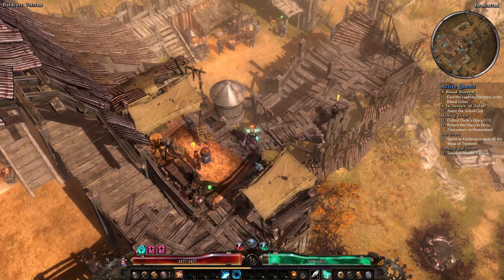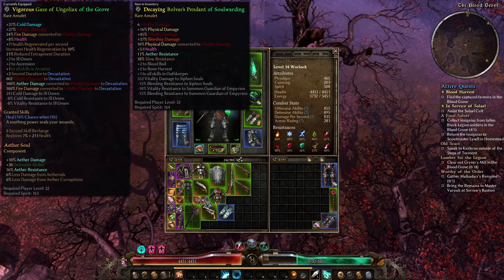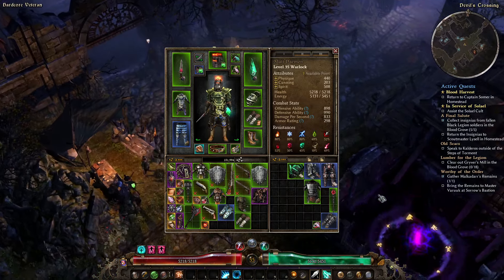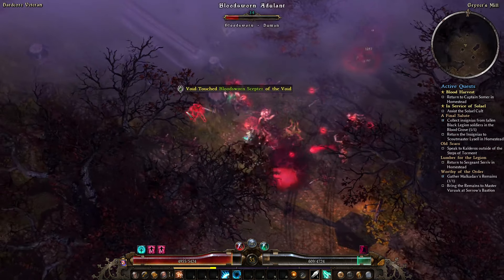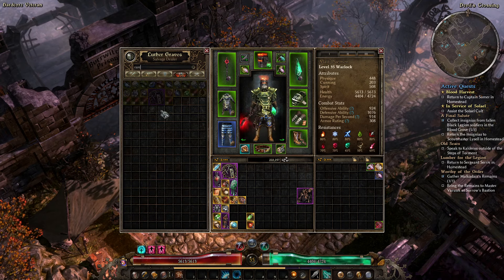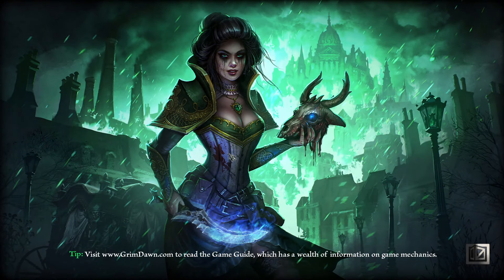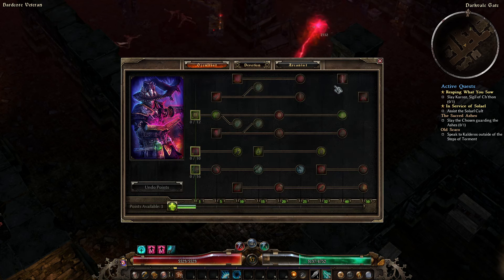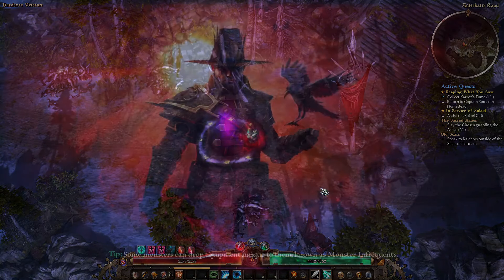[1.2] HC SSF Beginner's Chaos Warlock Ep 06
Homestead Chaos. Darkvale Gate and Gryver's Mill